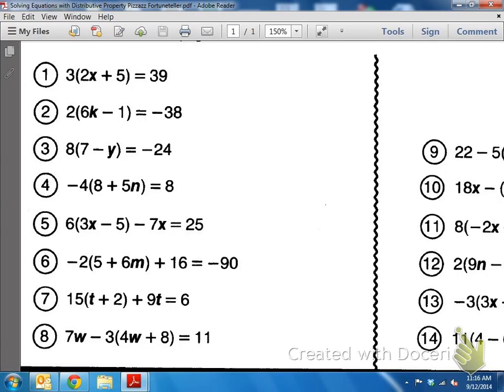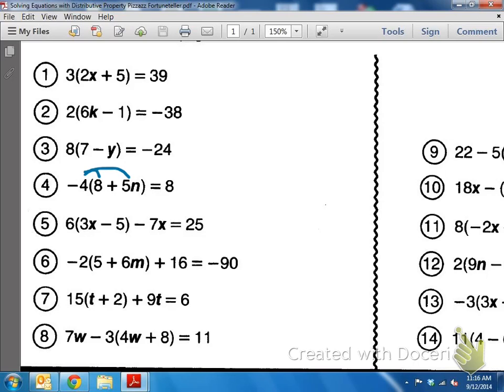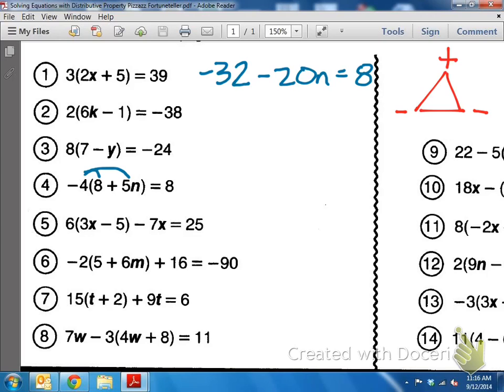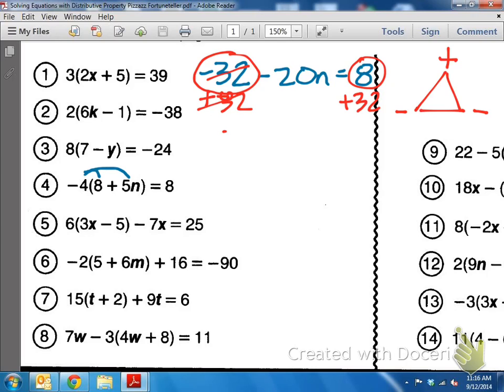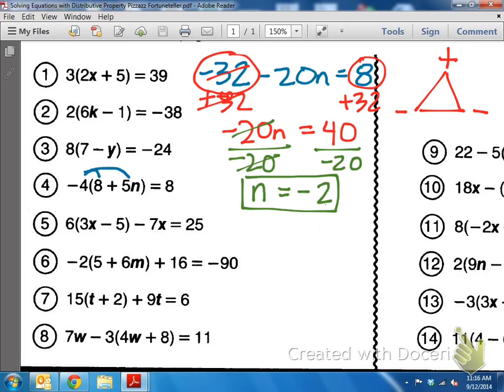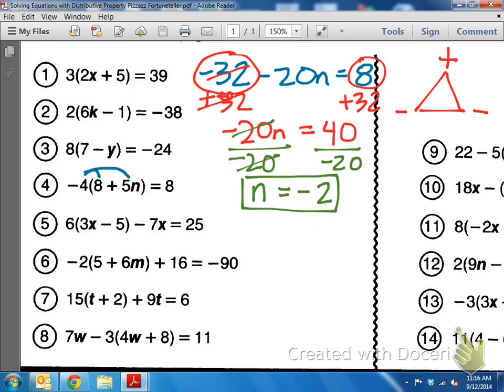Common Core Math: Solving Multi-Step Equations with Distribution Example 4